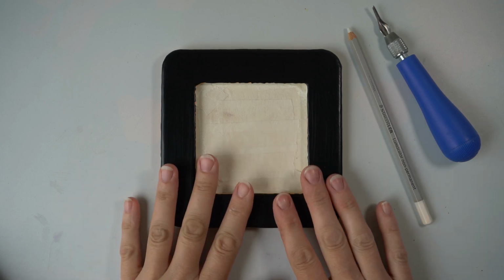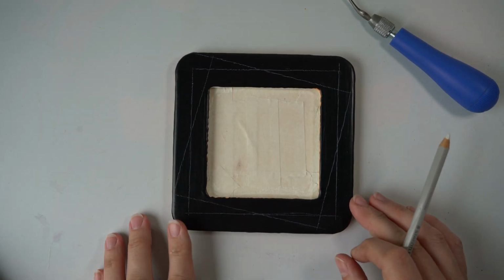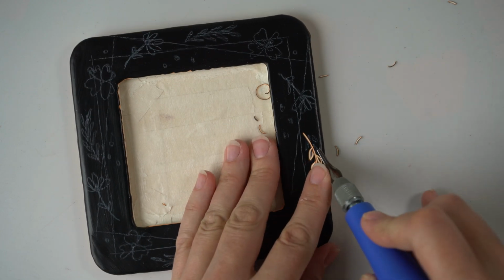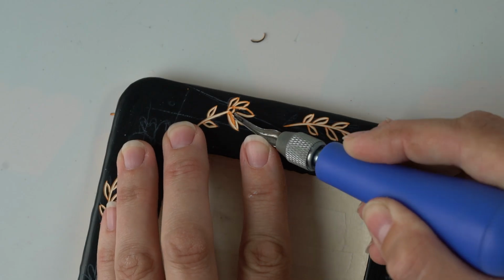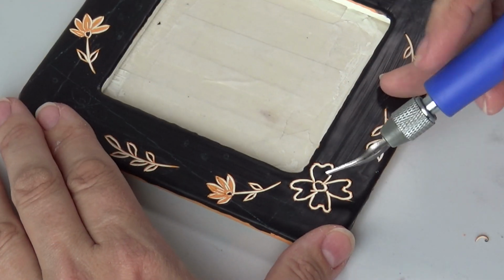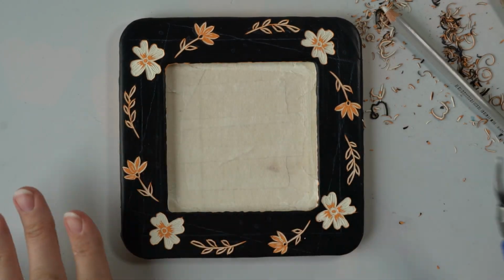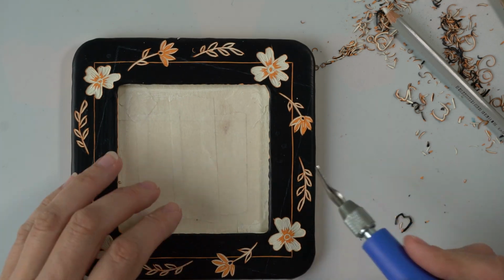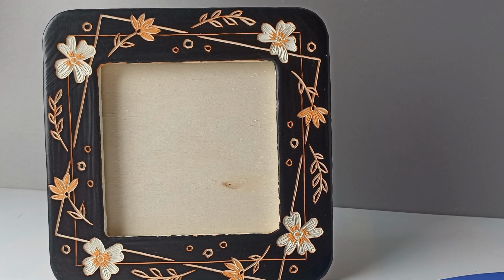#250 CARVING a FLOWER Photo Frame Start to Finish / Carving ACRYLIC PAINT / Beginners Tutorial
After my Start to Finish Coaster Carving tutorials I thought it would be fun to do a simple design on a Photo Frame.
Showing you how to add interest to a plain item without overpowering what it is to showcase.
The base is wood with 22 layers of indoor/outdoor all purpose water based Acrylic Paint. Starting with 15 layers of white, 5 layers of orange and 2 layers black as a topcoat.

After months of experimenting with different acrylic painting techniques I saw something on Instagram that excited me, Acrylic paint carving.
The amazing Hannah Jensen ( Instagram : hannahjensenart ) from New Zealand has been making gorgeous art for years with this technique.
Carving into paint has been so satisfying that I can't stop. So in between all the other crafts and paint pouring I will show you how to carve into Acrylic Paint.

Thank you for joining this creative journey and watching my video.

Donations for my channel are welcome on my PayPal account, they all go right back into supplies.

This video was filmed on May 7th 2023

I use Davinci Resolve for all my editing, you can get it
If you can go and check them out, they make amazing plugins for Davinci Resolve which I use in almost all my video's.
And also a thanks to Video Editor Studio for making very useful text effects I very much enjoy.

Please note that I'm not responsible or can be held liable on how you use your material. Please follow the safety instructions from the manufacturer.
My video and audio may not be used without permission.